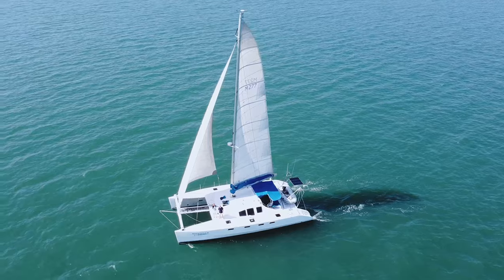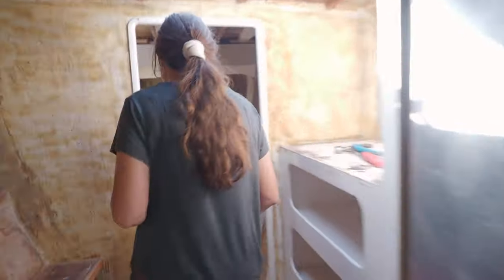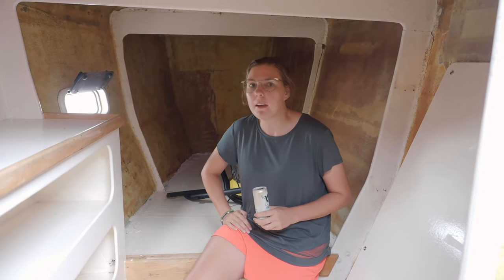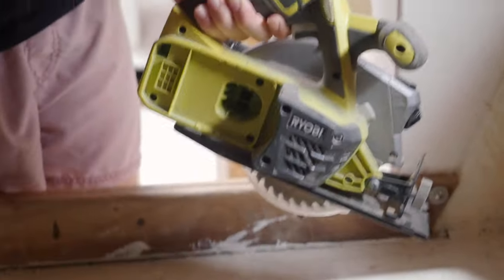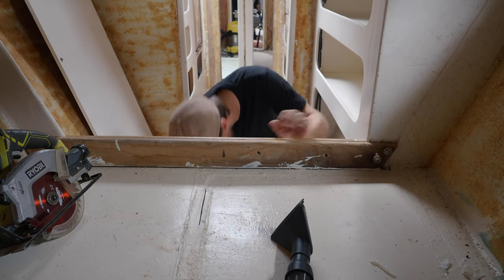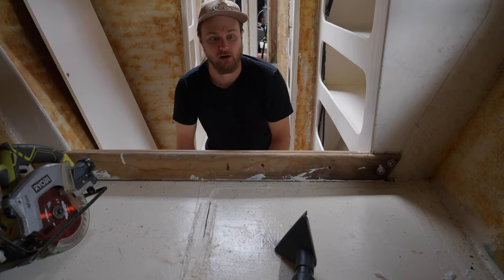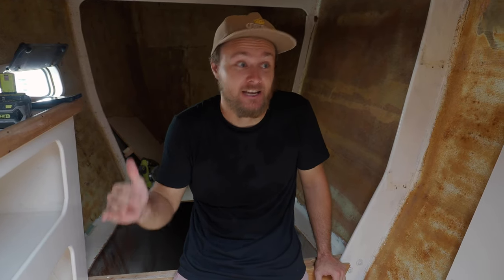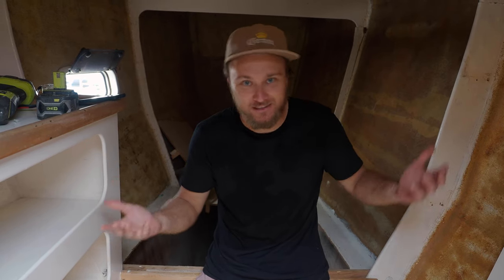Investigating a Sketchy Repair in Our Boat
Day 10 - Today we uncover a Sketchy repair and Josh's groin gets up close and personal with a multitool.

Emma and Josh